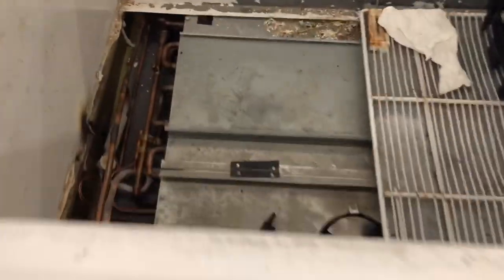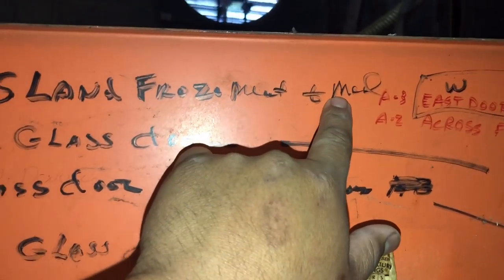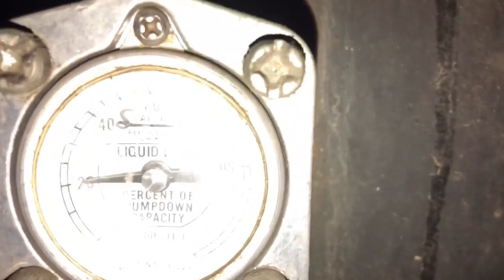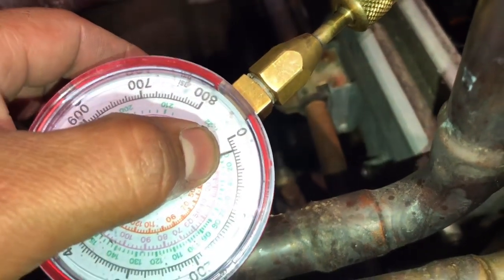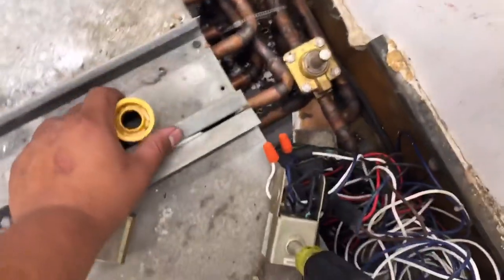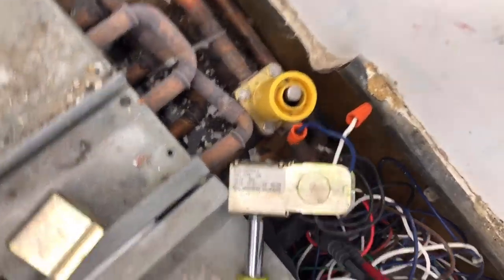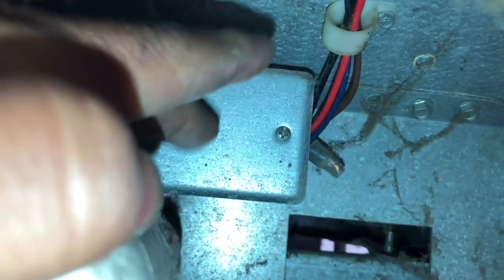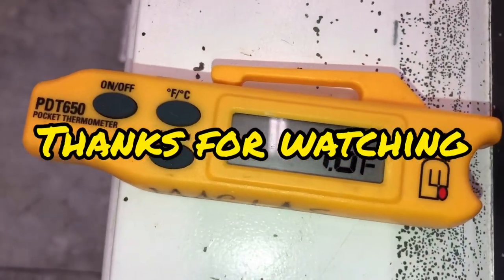Rack Refrigeration: Dual Temp Bunker Case running warm